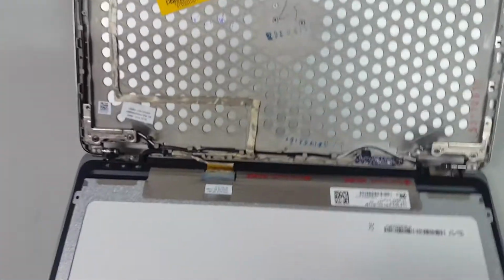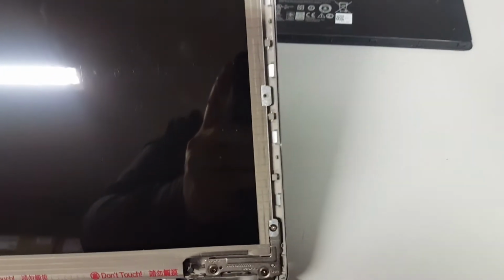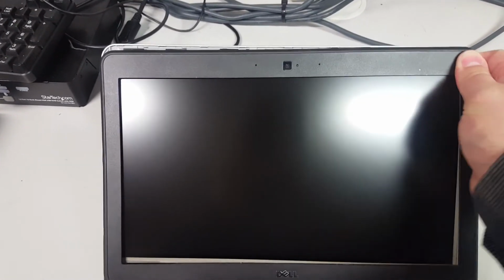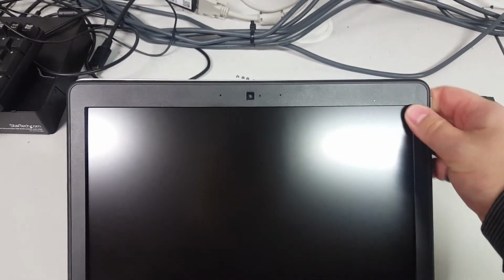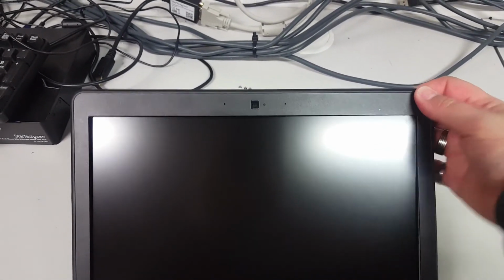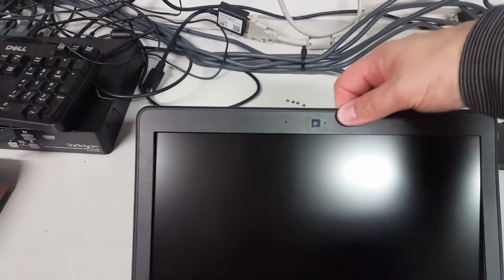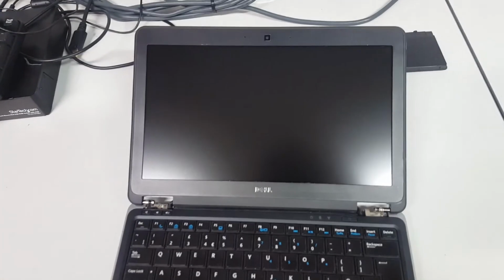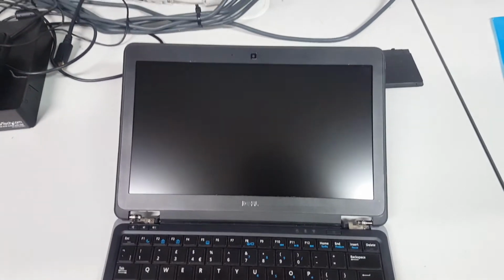Dell E7240 Screen Replacment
How to replace the screen on a Dell E7240 laptop.